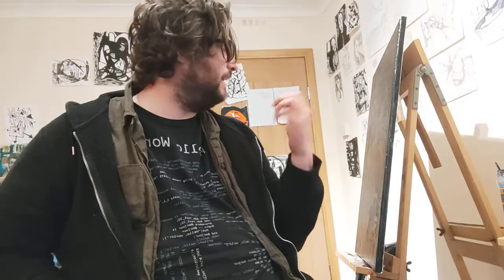Destruction as a form of creation - Process in Painting 🎨🎨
Quick vlog talking aboit using destruction in a painting practice from a personal perspective